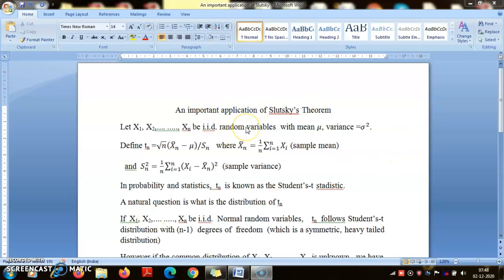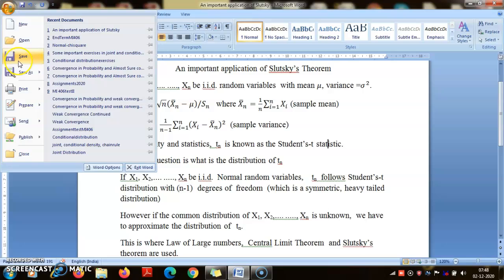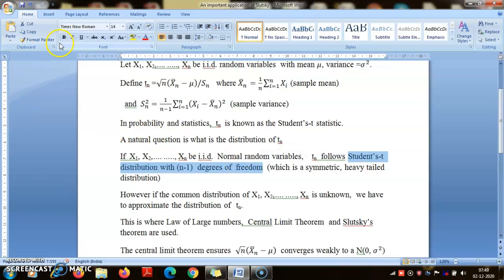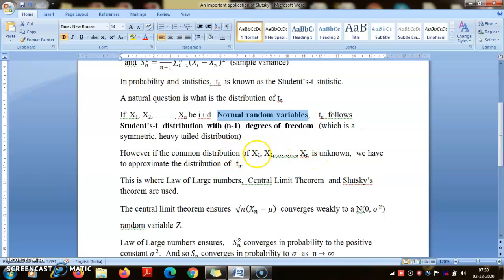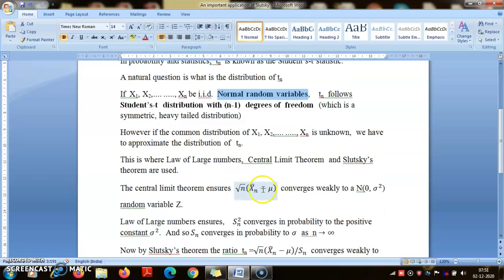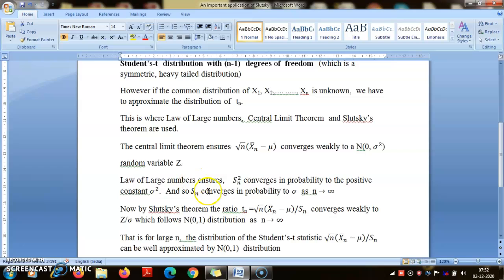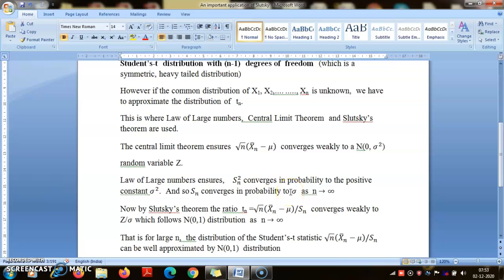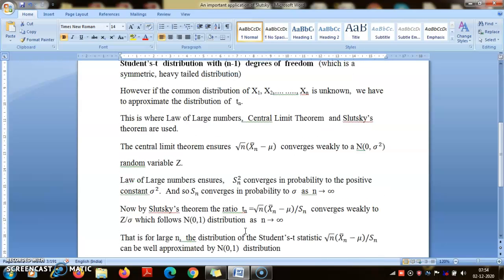An application CLT, Law of large numbers and Sltsky's theorem.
The weak limit of Student's t statistic